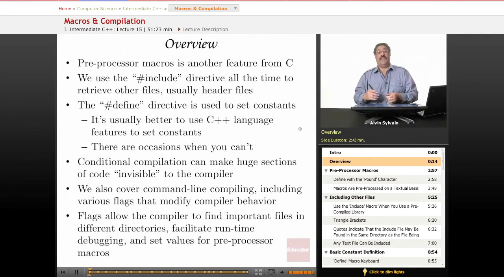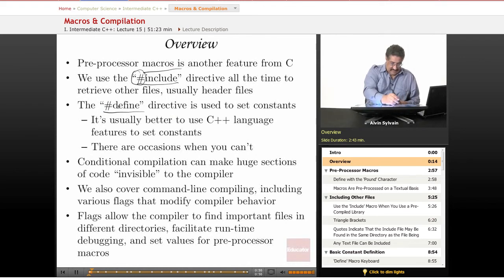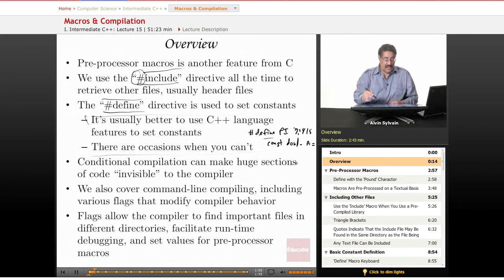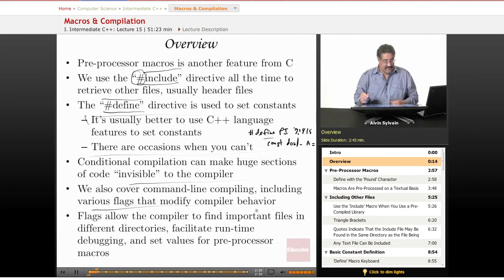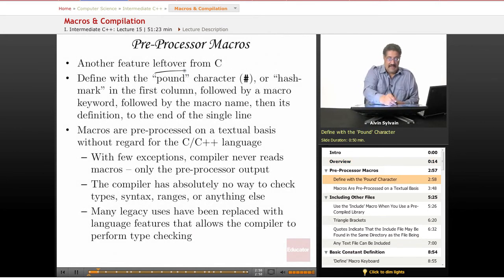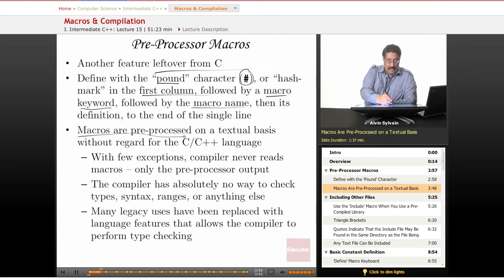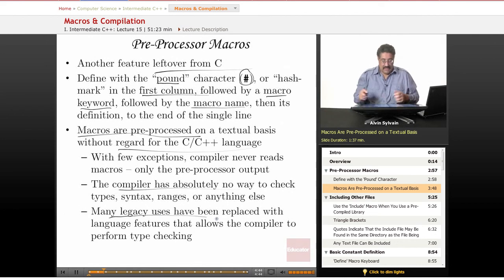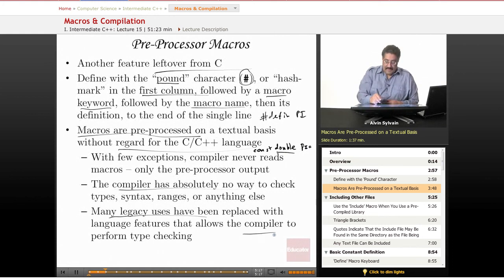C++: Macros & Compilation